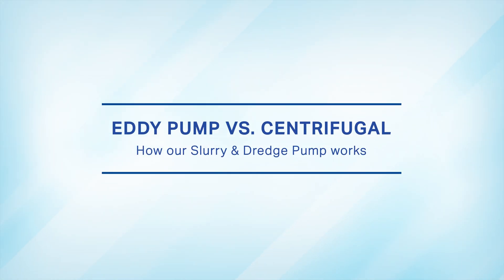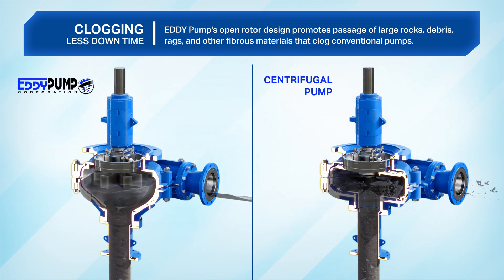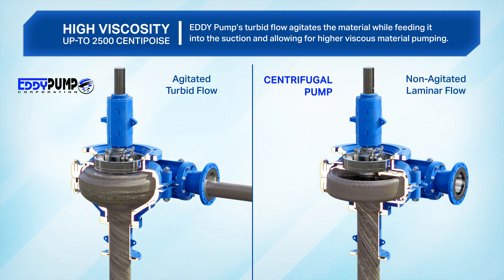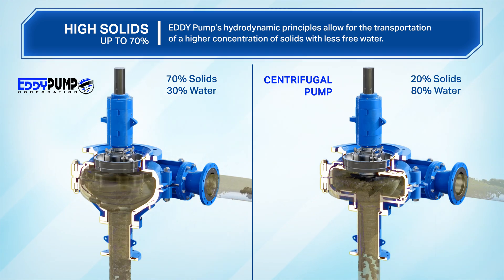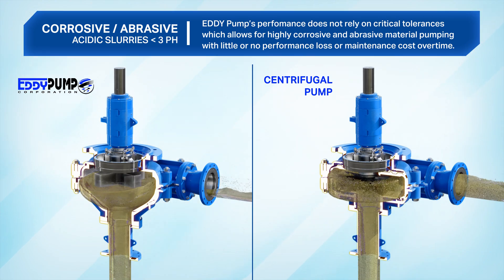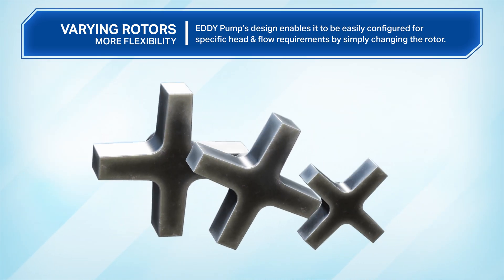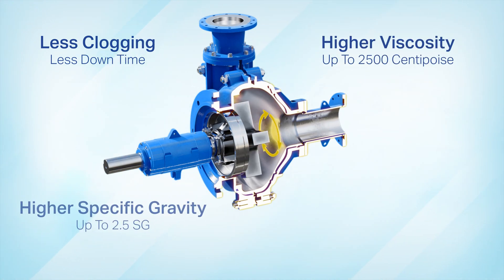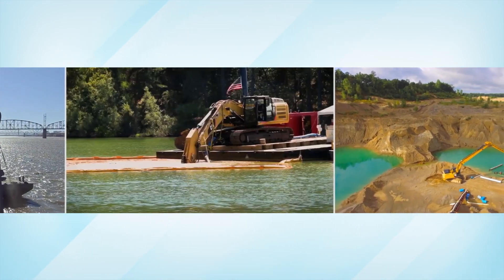Efficient Pumping with Eddy Pump | California Technical Media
Looking for a more efficient pumping solution? Check out the Eddy Pump, an innovative alternative to traditional centrifugal pumps. This informative explainer video showcases the advanced features of the Eddy Pump, including reduced clogging time, easy configuration, and the ability to handle heavy materials with ease. With lower lifecycle costs and improved performance compared to traditional pumps, the Eddy Pump is the ideal choice for a variety of applications. At California Technical Media, we specialize in creating effective explainer videos that showcase technical concepts and procedures in a clear and engaging way.